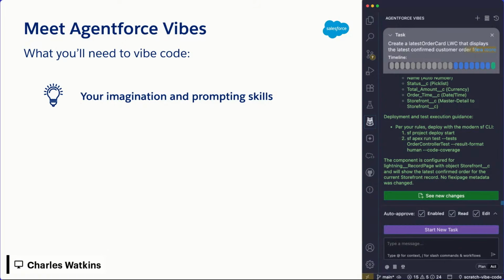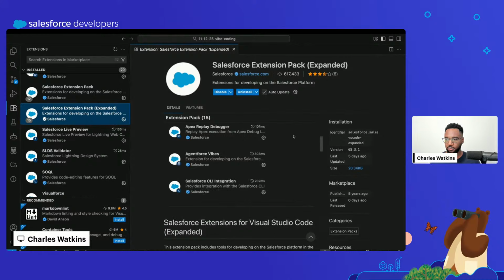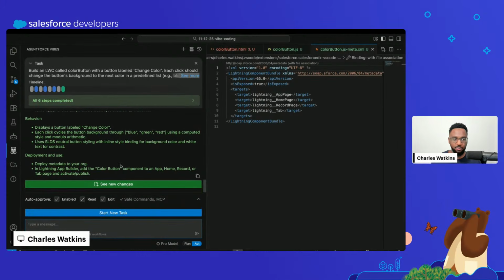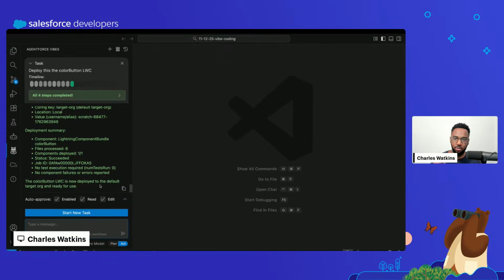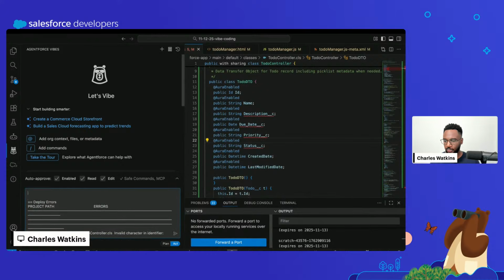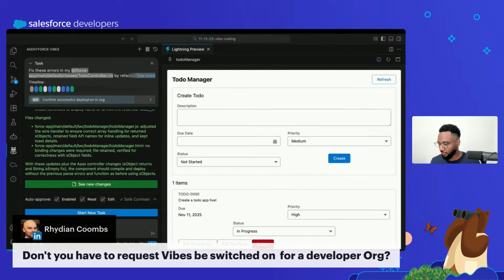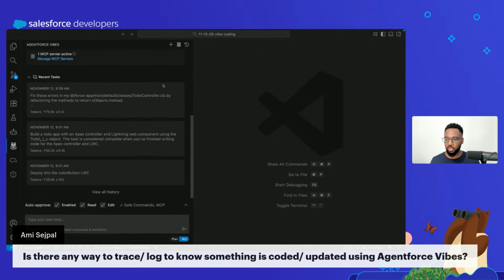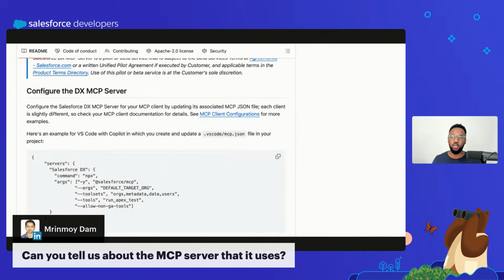Agentforce NOW codeLive: Accelerate Development with Agentforce Vibes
Discover how to build, test, debug, and deploy Salesforce apps and agents faster with Agentforce Vibes, Salesforce’s new vibe coding offering, equipped with built-in, enterprise-grade security.